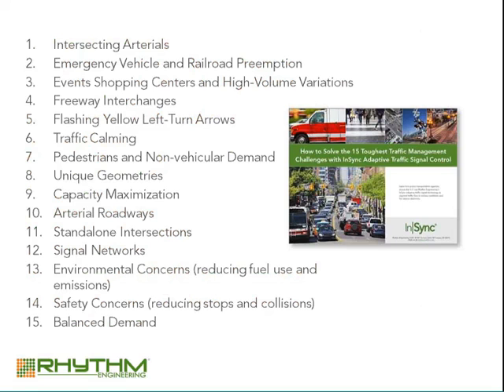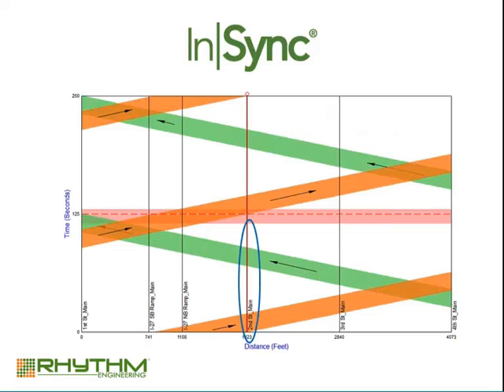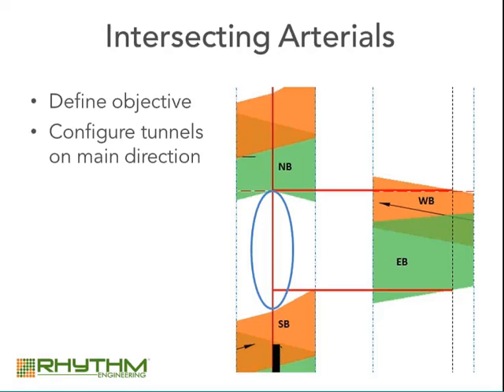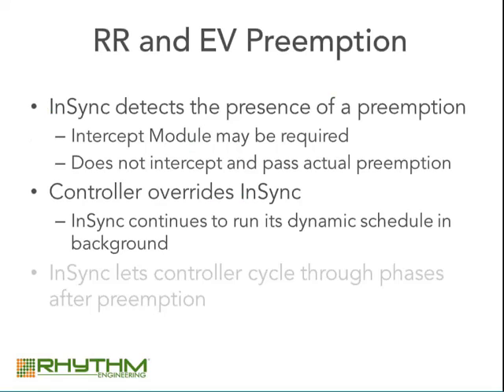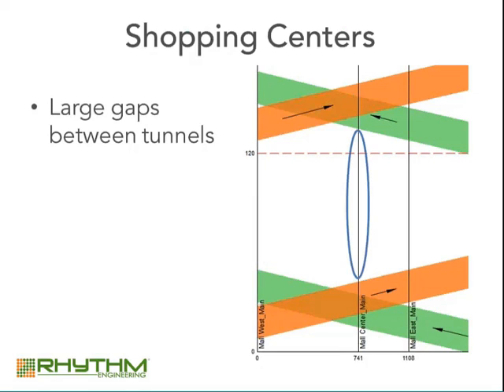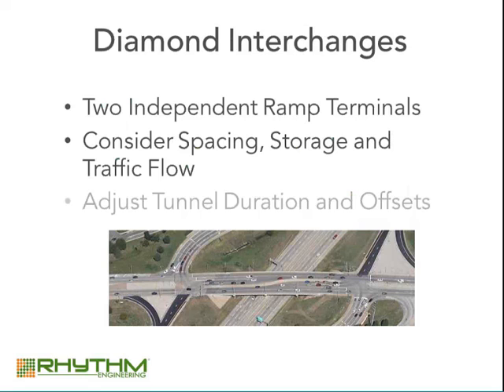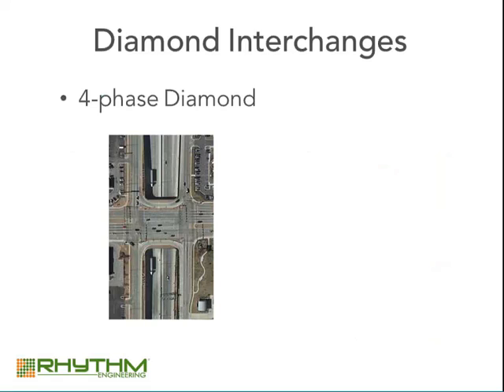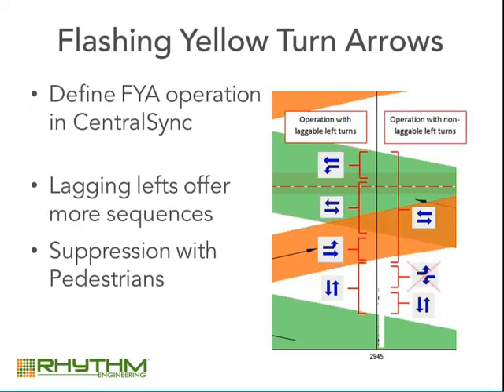Webinar: Dan Cook